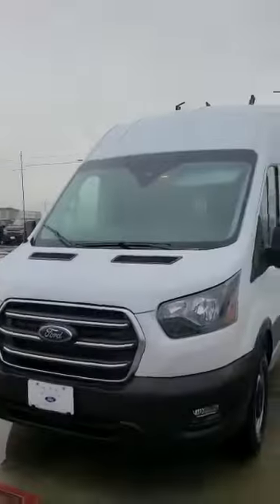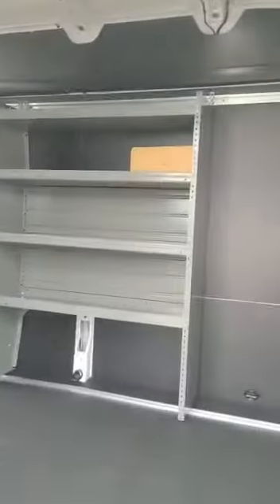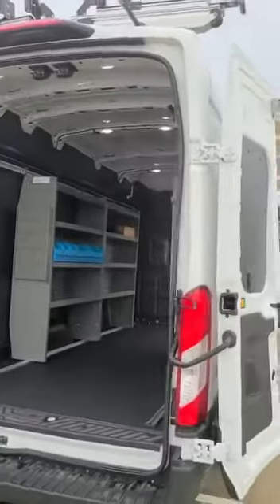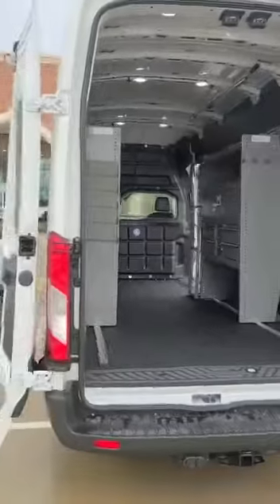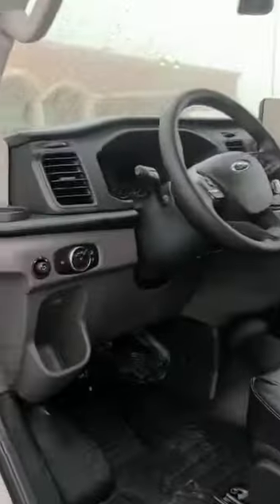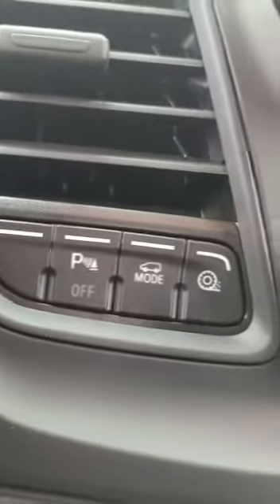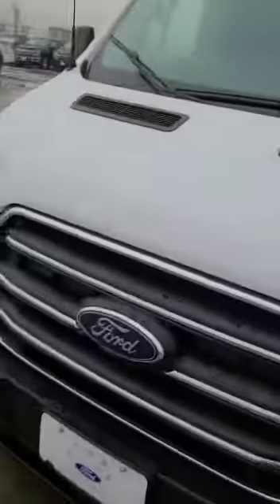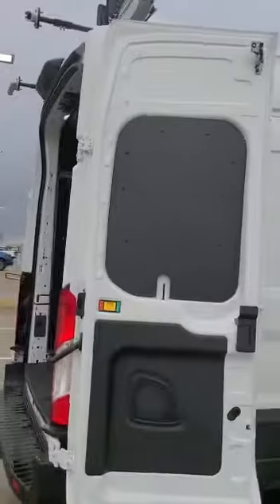Customize Your Ride